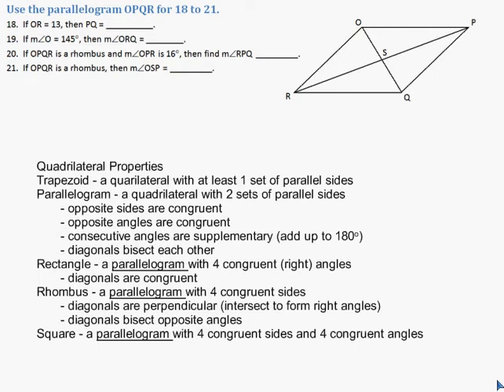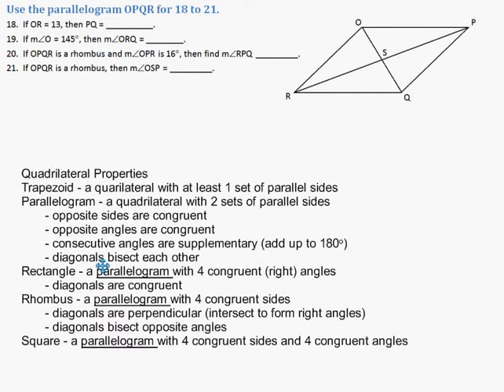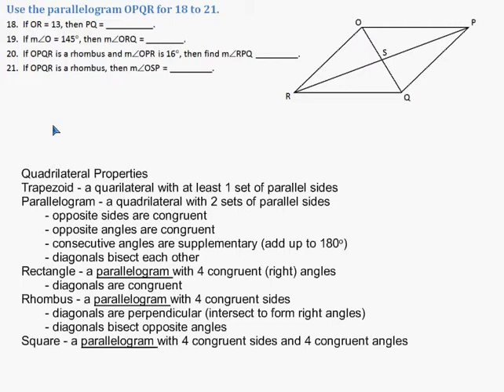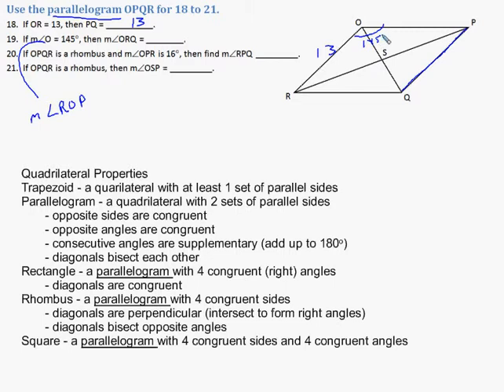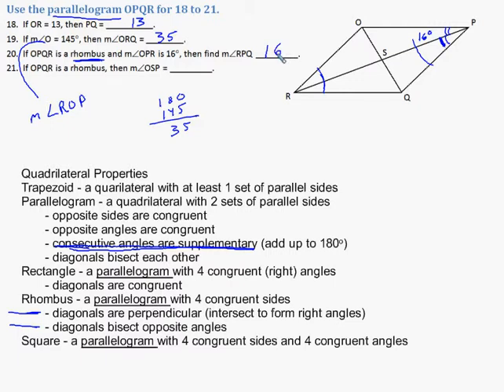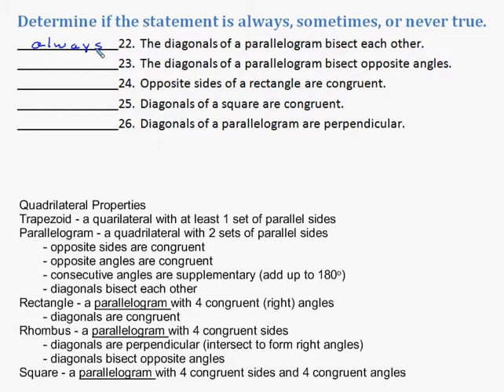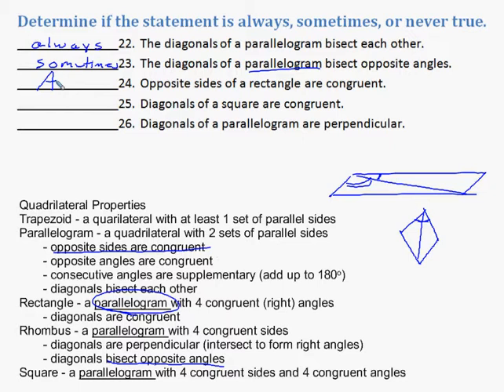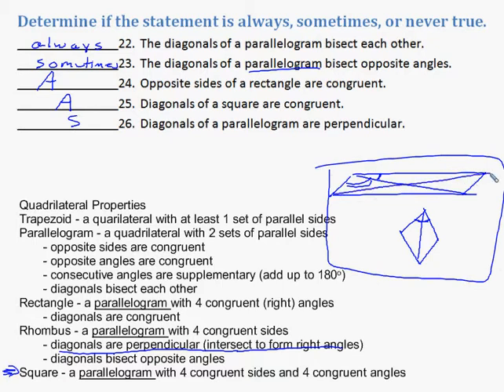Geometry Exam Review 18 to 26